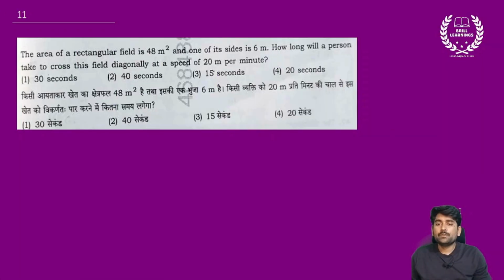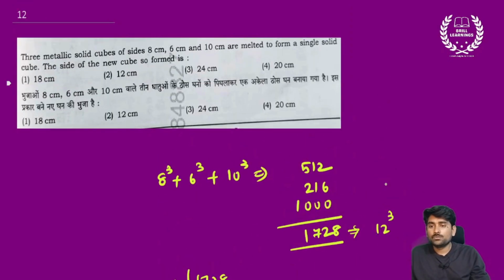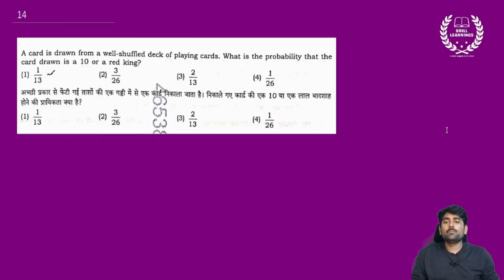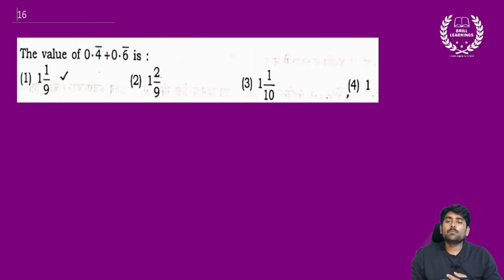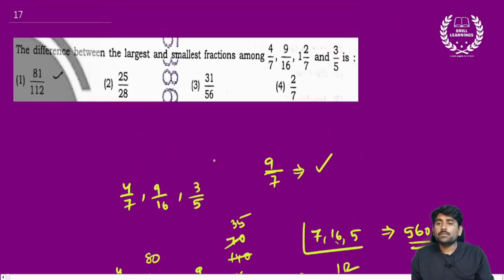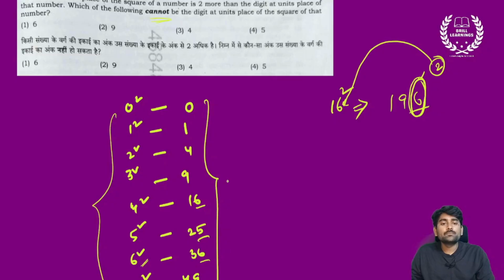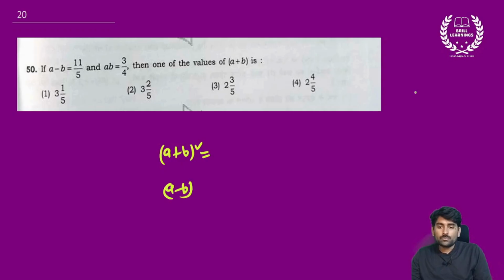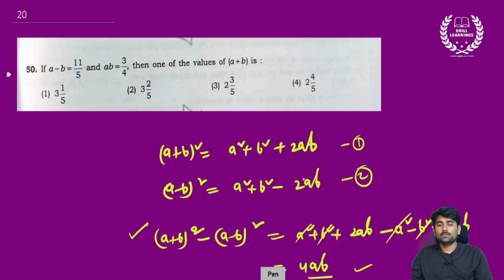CTET Paper 2 || 07.02.2026 || February-2026|| Maths Previous Year Questions |Easy Solutions & Tricks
CTET Maths Methodology/Pedagogy PYQs_Paper-1

1. CTET Maths Methodology/Pedagogy Dec_2024_Paper1

Computer Awareness

🚀 Ready to ace your CTET exam? Join us in this comprehensive video as we dive deep into the *CTET Maths Methodology*! 📚 We’ll explore crucial **Maths Pedagogy** concepts, analyze previous year questions, and provide you with detailed step-by-step solutions to enhance your understanding. 🧠🔍 Whether you're a first-time taker or looking to refine your skills, this video is packed with tips and techniques that'll boost your confidence. Let's conquer mathematics together and secure that CTET success! 🎉✨ CTET MathsPedagogy Teaching🔗

In this video series, I will solve CTET Paper 1 and Paper 2 Maths Methodology previous year questions using easy tricks and techniques.

1. Aspiring teachers for classes 1-8 (Primary and Elementary levels)
3. Those looking for teaching jobs in central government schools
4. Individuals seeking to improve their teaching skills and knowledge

2. State government schools (some states accept CTET)
3. Private schools (some schools prefer CTET-certified teachers)
4. Army Public Schools
5. Tibetan Schools
6. Schools under the Ministry of Defence
7. Schools under the Ministry of Labour and Employment